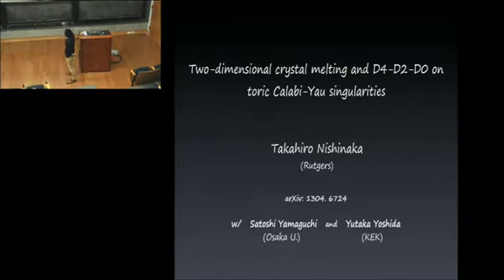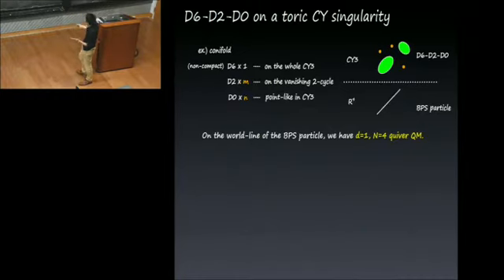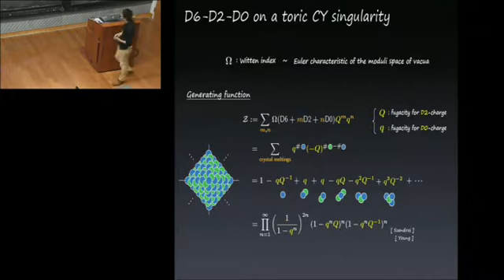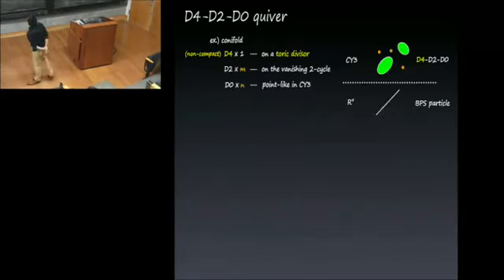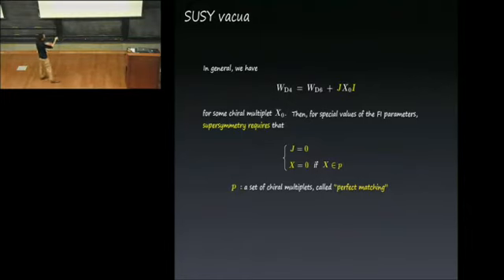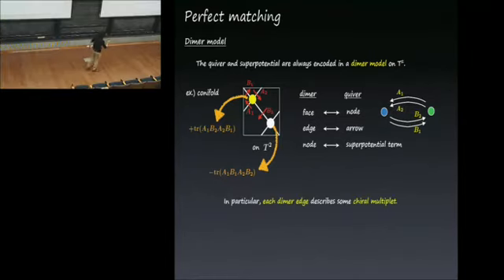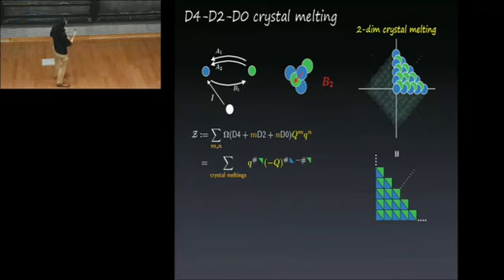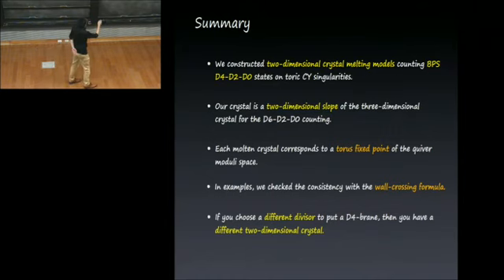Takahiro Nishinaka - Two-dimensional crystal melting and D4-D2-D0 on toric Calabi-Yau singularities